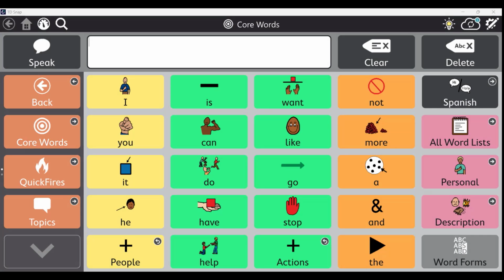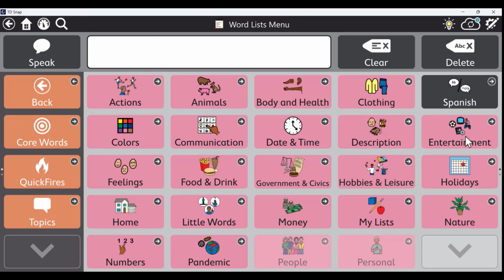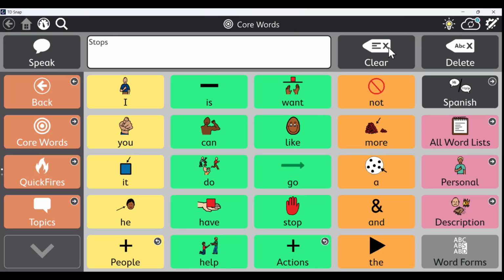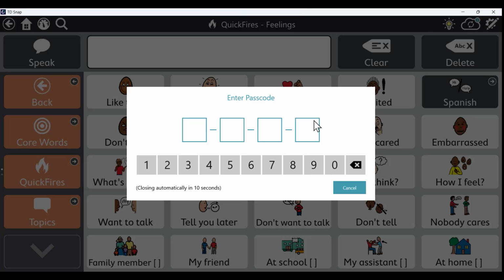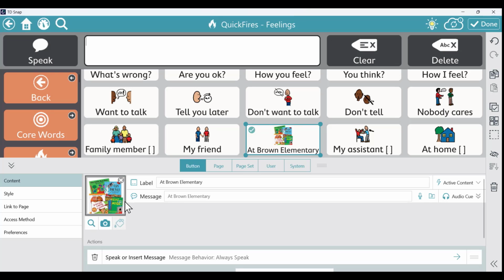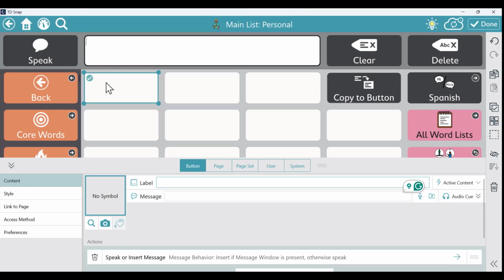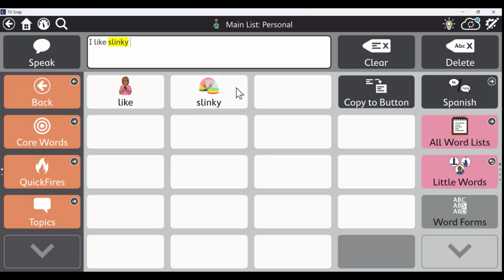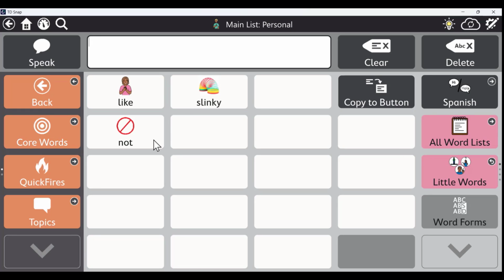Editing in TD Snap: Tips and Tricks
Learning Objectives:
1) Differentiate which buttons to edit and which to leave pre-programmed in TD Snap.
2) Edit buttons with photos, web, and PCS symbols in TD Snap.
3) Hide unwanted buttons in TD Snap.
4) Back up and save your changes to your MyTobiiDynavox account.